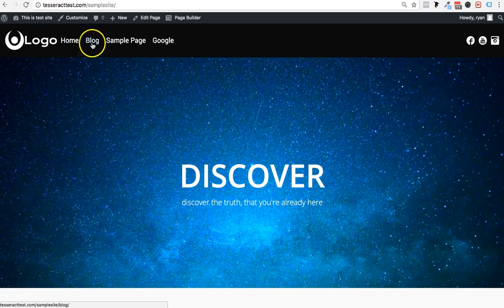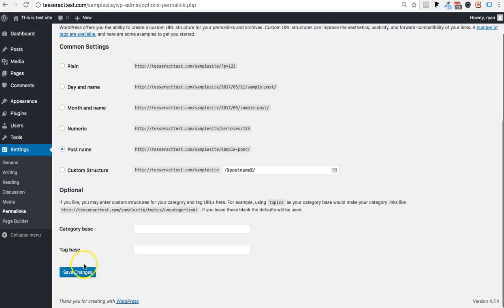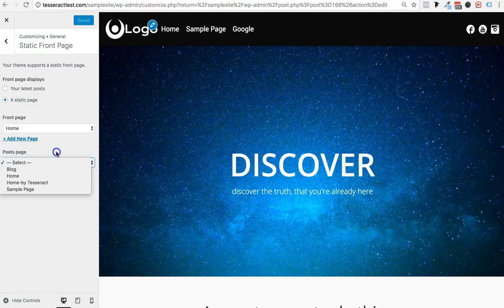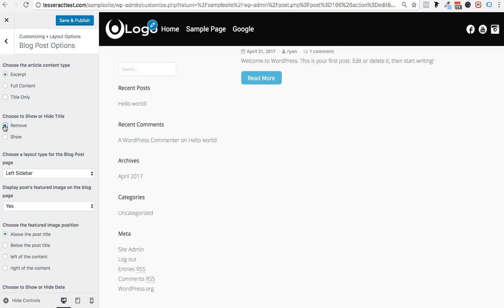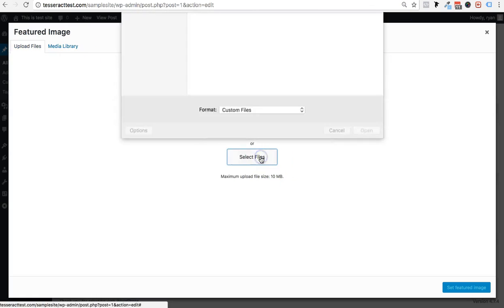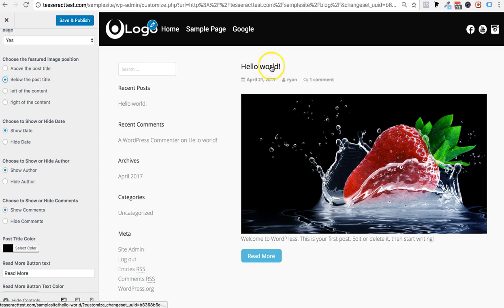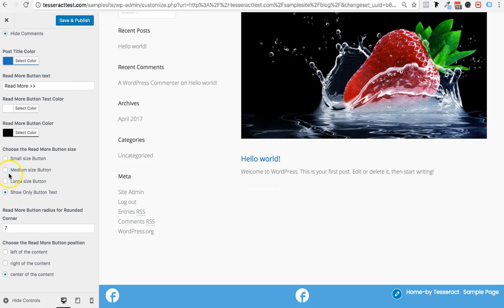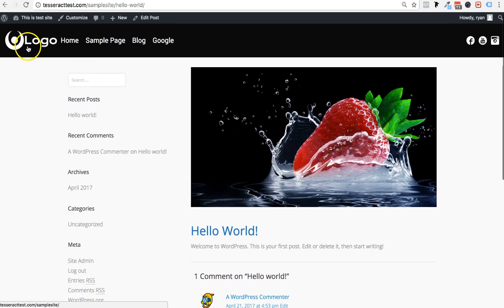Setting Up Your Blog - Tesseract Theme